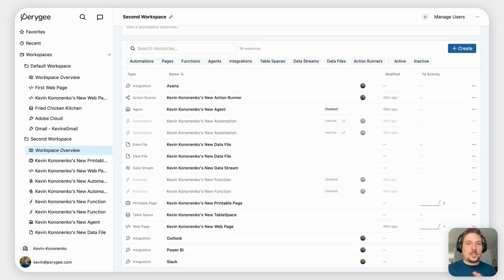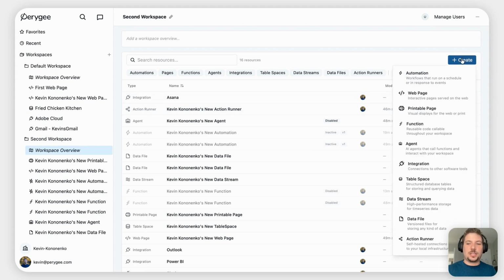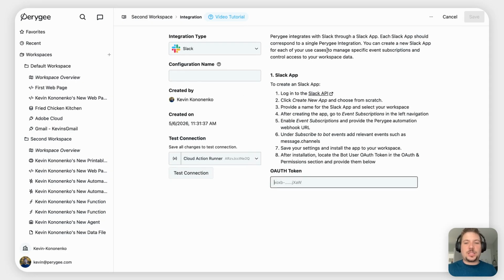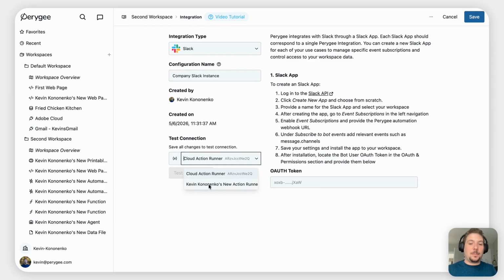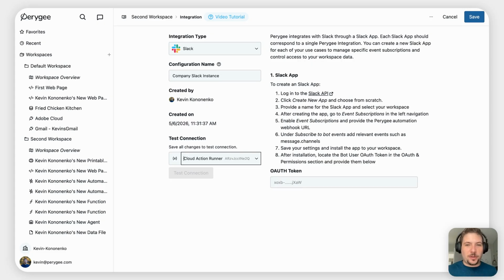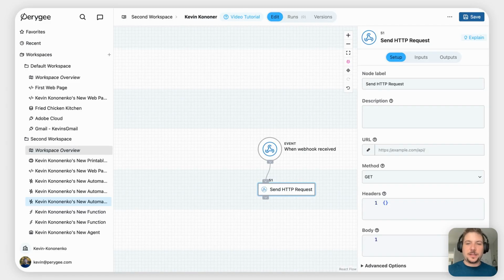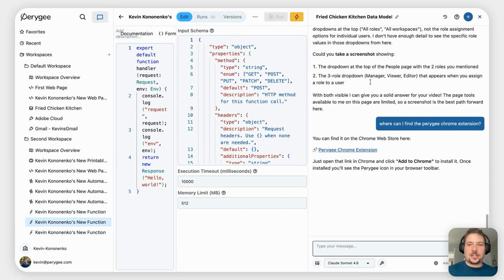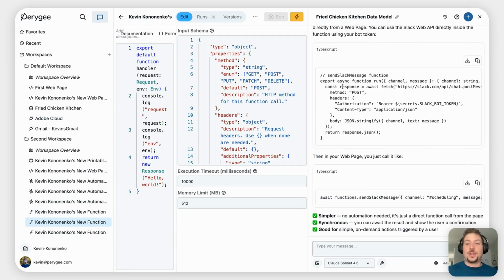Integrate other software tools with OverAI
Learn to integrate existing software tools with OverAI